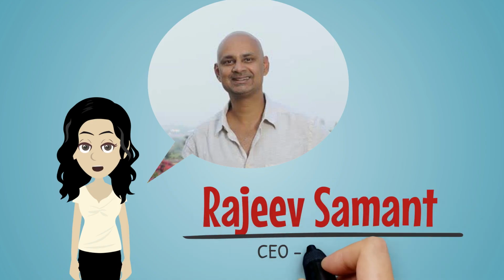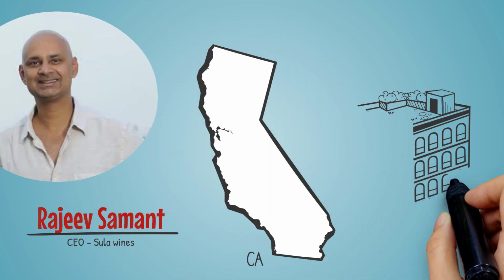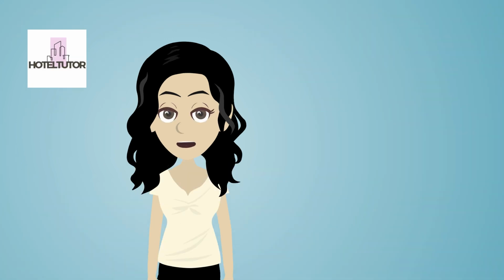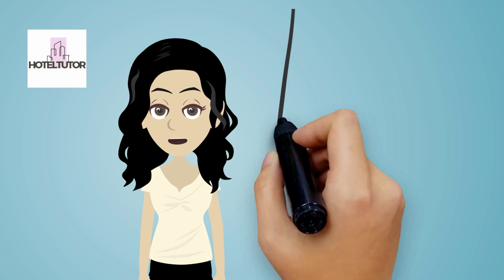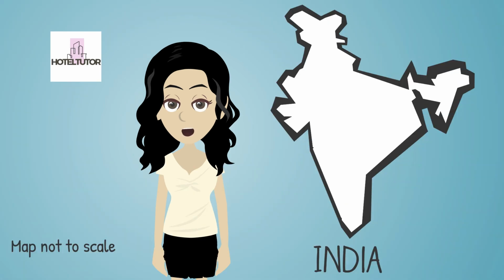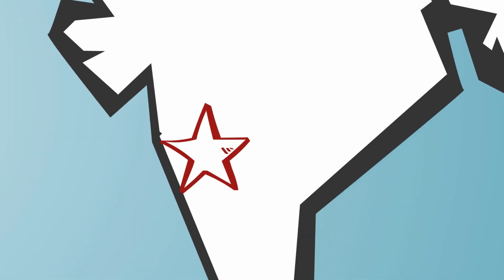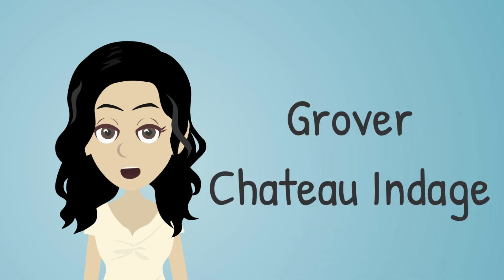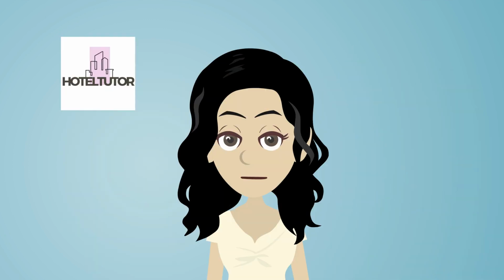Introduction to Sula wines and how to sell them in your hotel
Sula is a popular brand of wine in India and if you are working in restaurants, this will mostly be your house pour. In this video, we learn about 4 wines from the Sula Classic range.